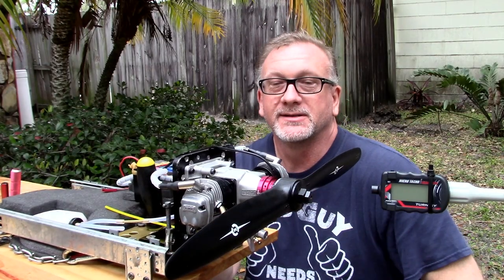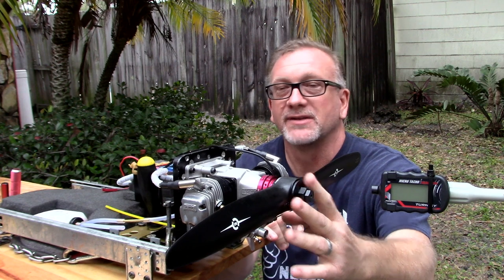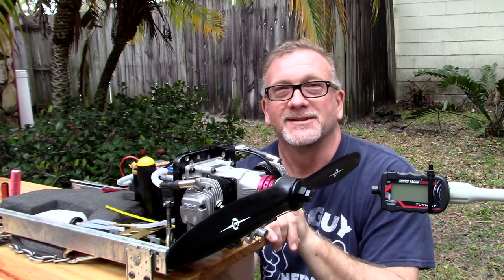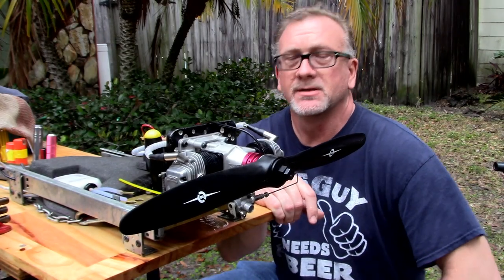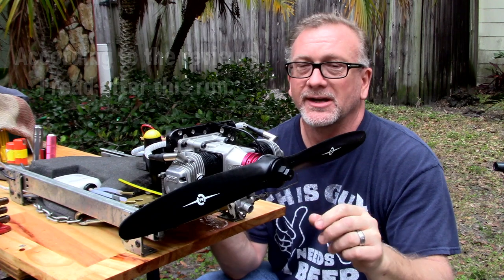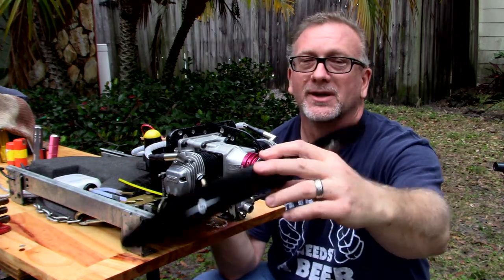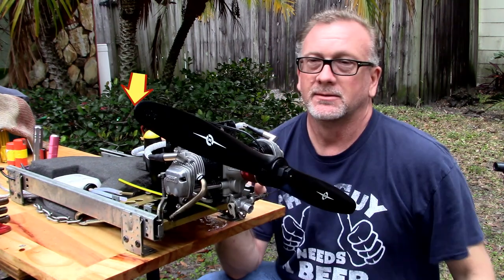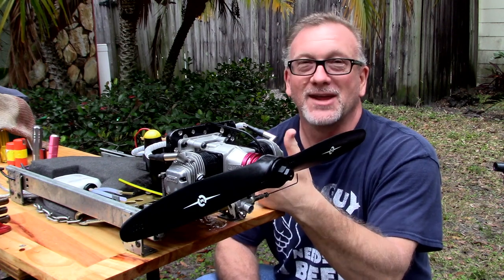OS FT-120 II Glow Ignition FAI Fuel Run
18x6 Master Airscrew, RCEXL ignition, Omega FAI fuel. I did have this a bit leaner than I should have.

One final run before a new carb is fitted.  Master Airscrew 18x6, RCEXL Ignition, Omega FAI fuel.